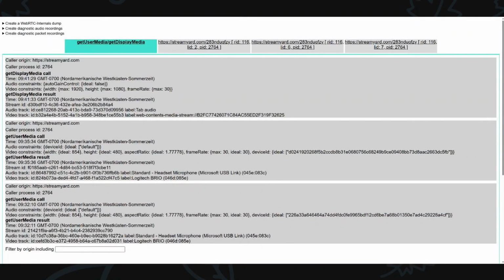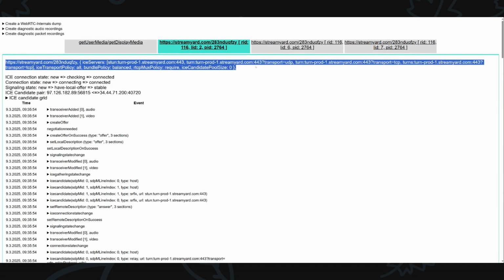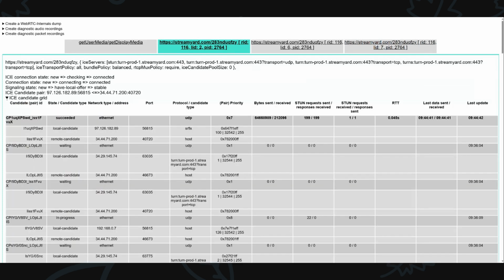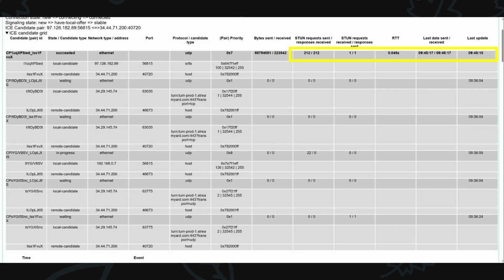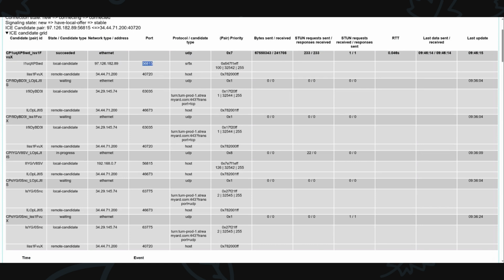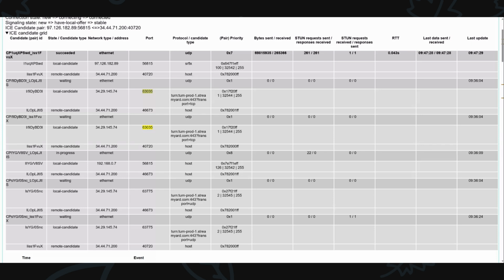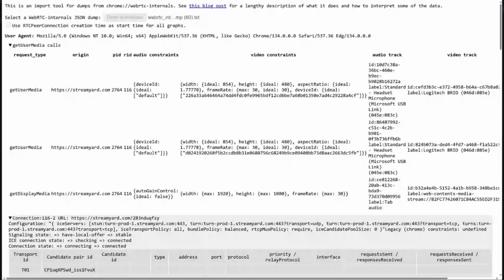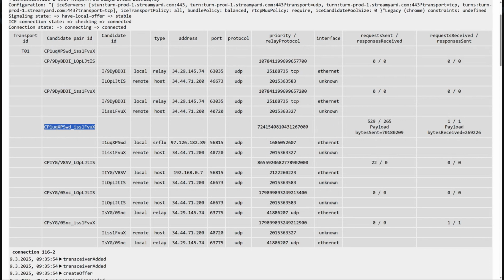ICE candidates and the active WebRTC connection in webrtc-internals